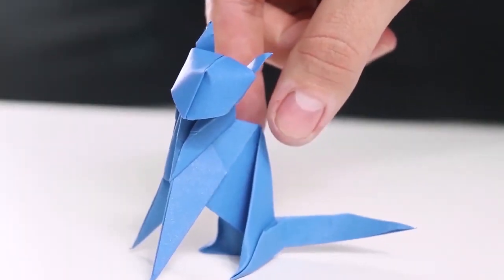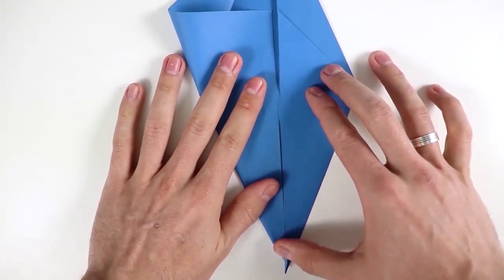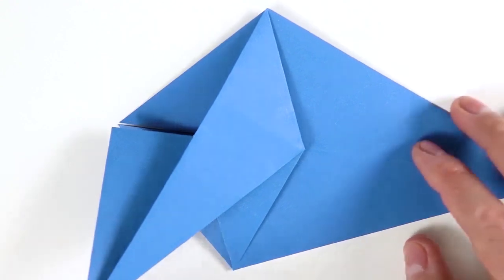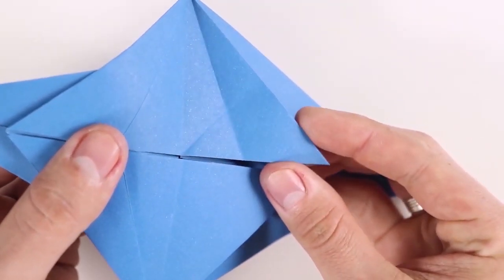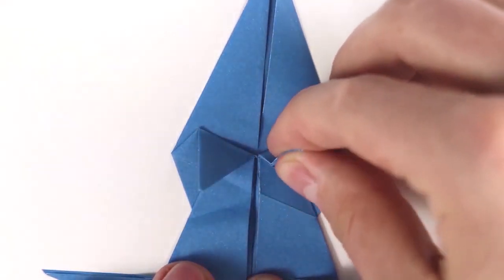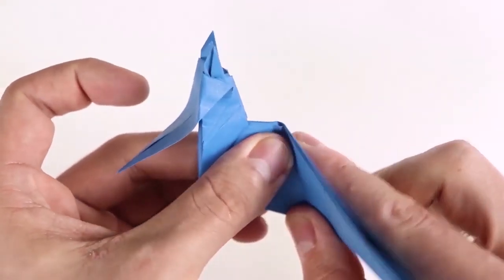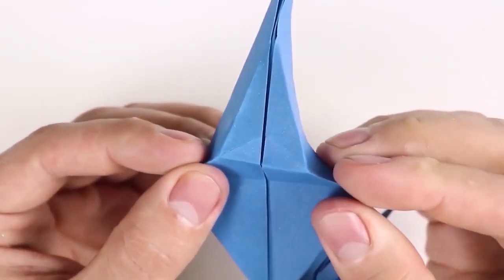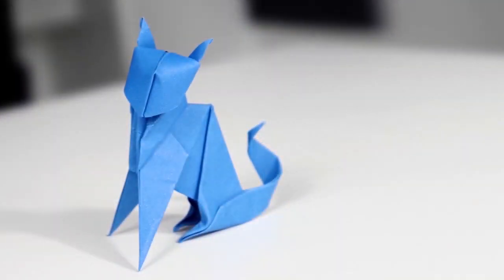Origami CAT #1 - How to Fold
In this video I teach how to make a paper cat that is very easy considering the level of detail. I found a similar version on the internet years ago, but I modified it by creating my own model.

Inspired by the model of J. Anibal Voyer.

My paper: Color Plus 21x21cm / 8.25x8.25 inches (obtained from an entire A4 sheet).

For best results I recommend using paper with the same color on both sides